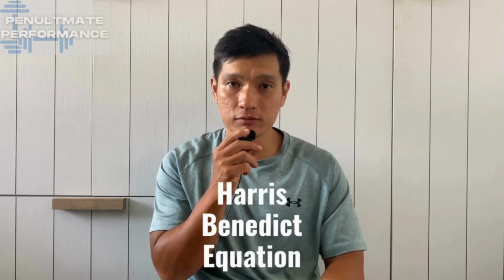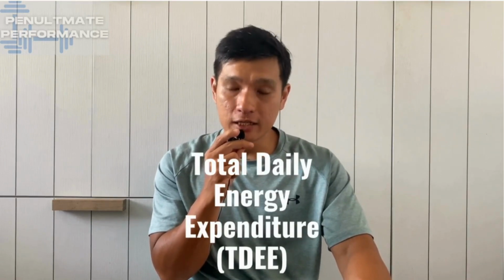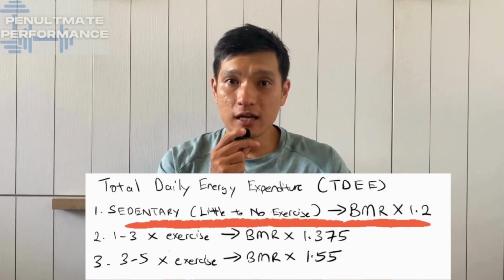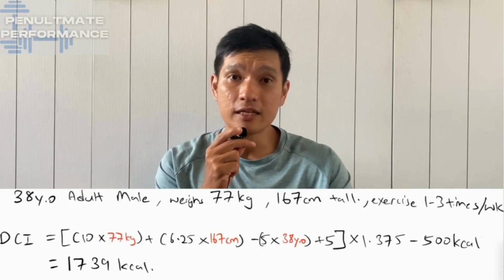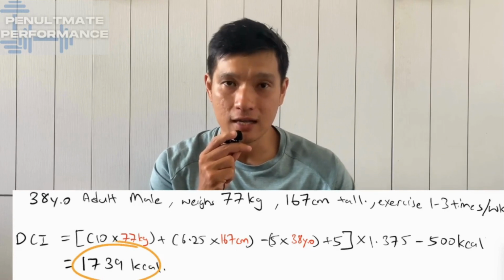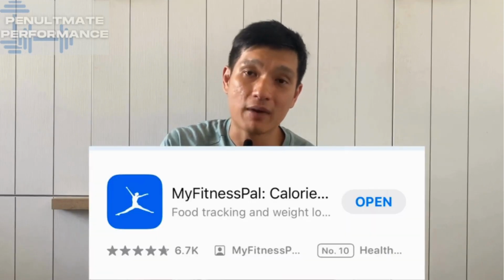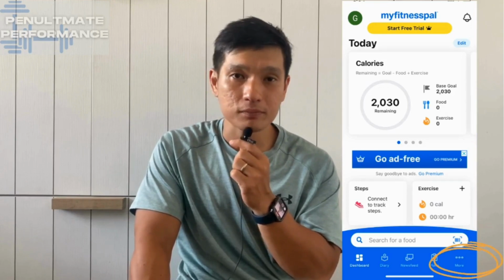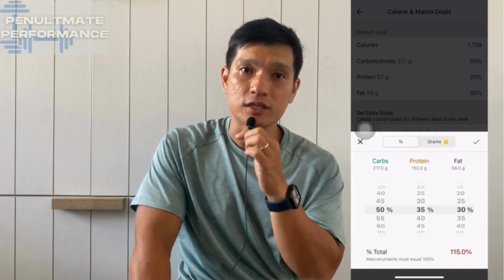Calculating Your Macros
As Mentioned in my previous video, it will be beneficial in knowing what our daily calorie intake so that you can maximise the benefits of the keto diet!! In this video, i listed a 30% Fats, 35% Carbs, 35% Protein Macronutrient Break down as an example. However, in a Purist Ketogenic Diet, we should be aiming for at least 70-80% of Fats, however i would actually recommend adding more protein in there so that the macro breakdown would be more like 50% Fats, 40% Protein and 10% Carbs.  I will explain and expand further in the next video. Stay Tune.

If you would like a credible training programme to help you on your journey head over here to purchase your 12 Weeks training programme that i have written over here